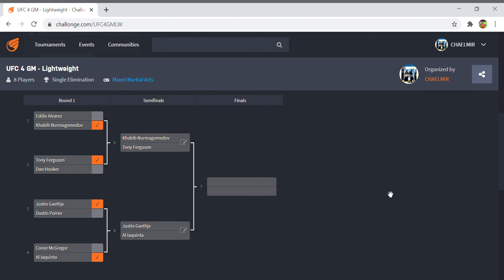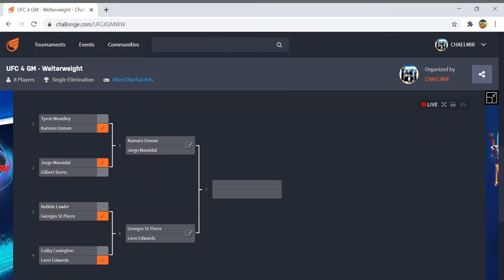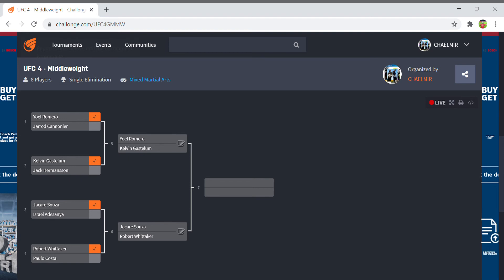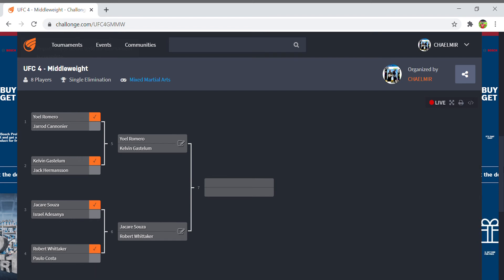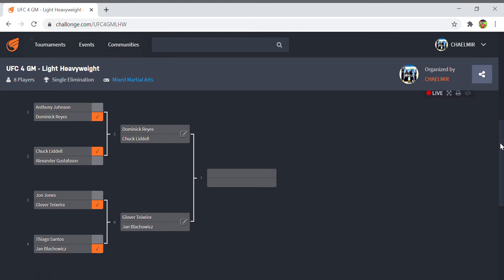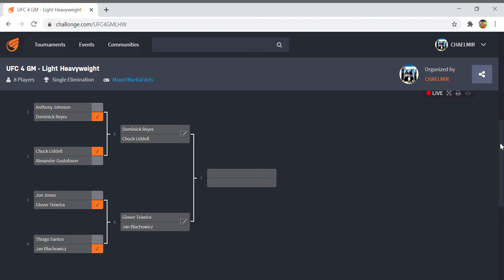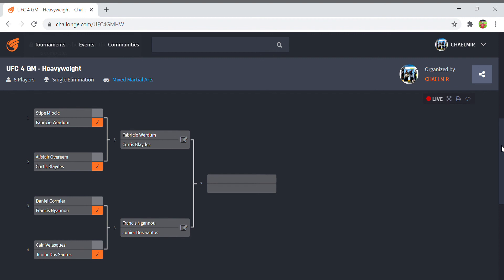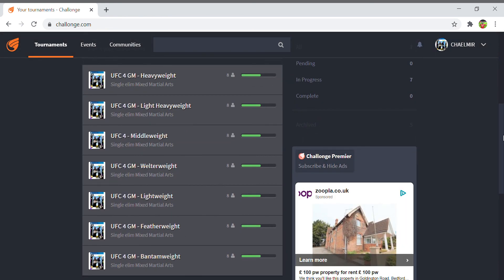EA UFC 4 UNIVERSE MODE - SEMI FINAL PREVIEW (EPISODE 8)